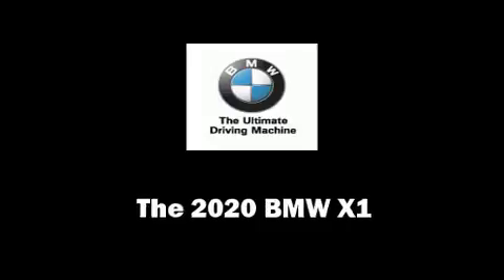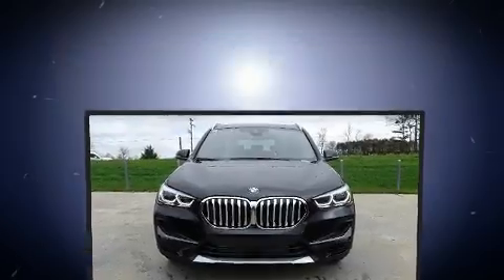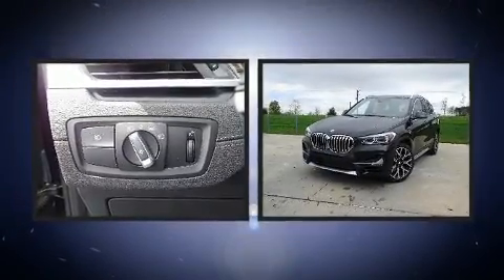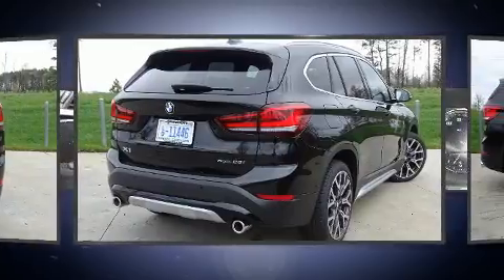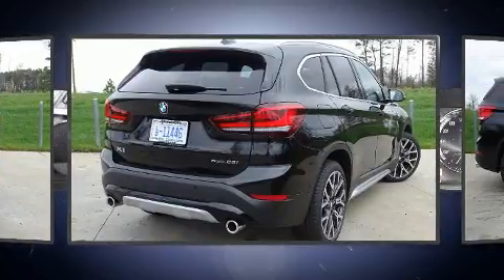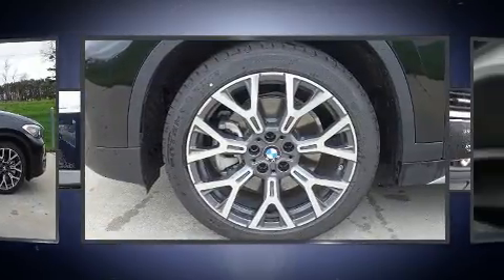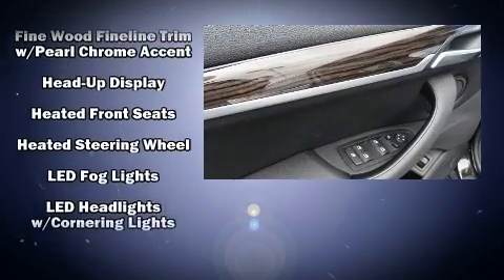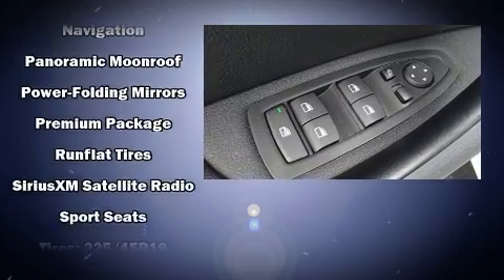2020 BMW X1 sDrive28i in Charlotte, NC 28269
10720 Northlake Auto Plaza Blvd

Get excited about the 2020 BMW X1. Under the hood you'll find a 4 cylinder engine with more than 200 horsepower, providing a smooth and predictable driving experience. Well tuned suspension and stability control deliver a spirited, yet composed, ride and drive Turbocharger technology provides forced air induction, enhancing performance while preserving fuel economy. A wealth of standard features means that you no longer have to sacrifice. Such as remote keyless entry, automatic dimming door mirrors, heated seats, turn signal indicator mirrors, power windows, cruise control, a roof rack, and air conditioning. The unique heads-up display projects vehicle information onto the windshield, including speed, gear selection and engine speed. Drivers benefit by not having to take their eyes off the road. Take assurance in side curtain airbags, providing head protection in the event of a severe collision. We pride ourselves on providing excellent customer service. Please don't hesitate to give us a call.